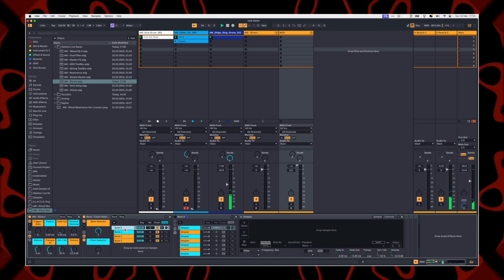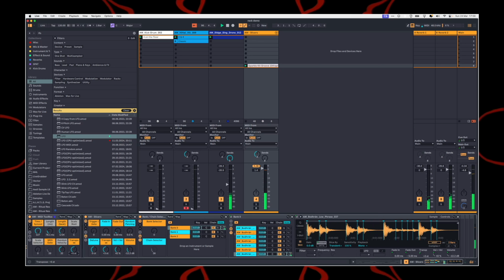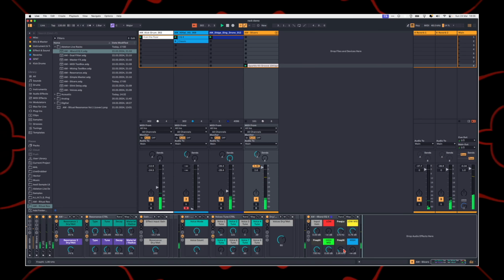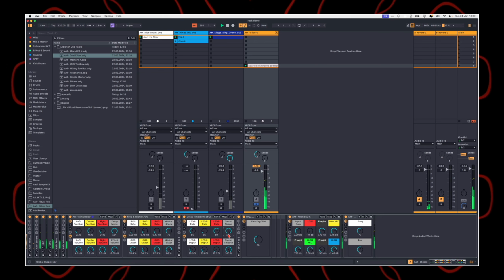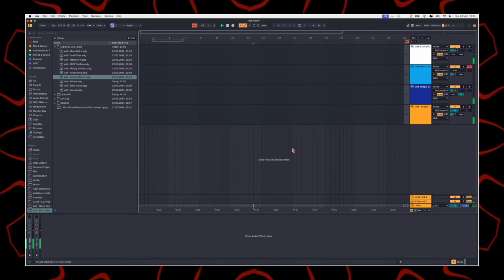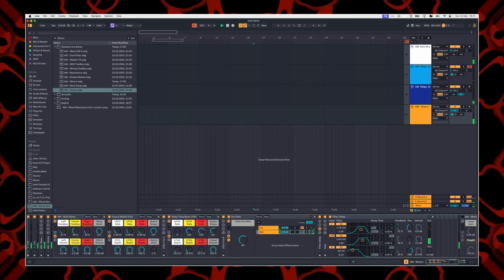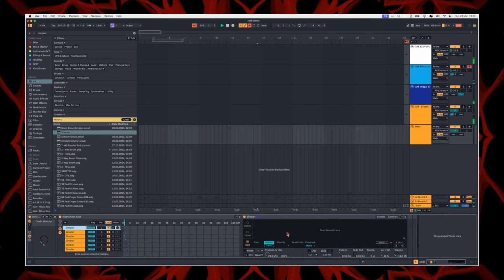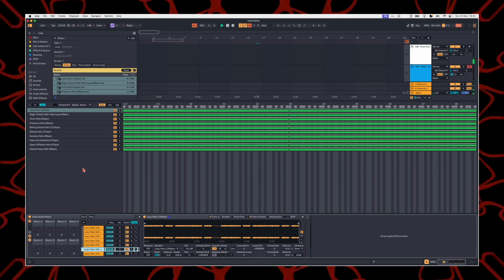RITUAL RESONANCE VOL.1 - Ableton Live Rack Showcase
RITUAL RESONANCE VOL.1 my very first collection of samples, is out right now on Gumroad

This video mainly showcases the rack available in the sample pack, deconstructs them and shows you how to reproduce them. As they do not work with versions prior to Live 12, and the update is fairly recent, I though it to be a good idea as not everyone will have an updated version already.

⎯ Chapters ⎯

Intro: 00:12

- Rack Showcase
MIDI ToolBox: 01:13
Slicers: 04:26
Resonance: 09:24
Voices: 12:15
4Band EQ X: 14:20
Slink Delay: 16:08
Dual Filter: 17:34
Mixing ToolBox: 19:03
Master FX: 20:45
Simpler Master: 22:21

- Rack Deconstruction
MIDI Toolbox: 24:02
Resonance: 24:34
Voices: 27:15
Slink Delay: 30:49
4Band EQ X: 33:04
Dual FIlter; Mixing ToolBox, Simple Master: 35:07
Slicers: 35:55

Thank You: 41:30